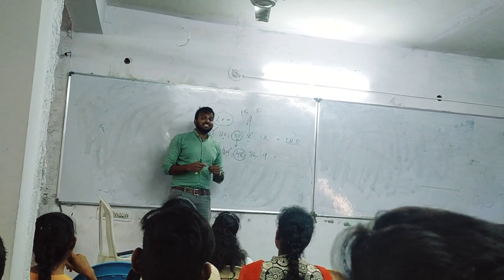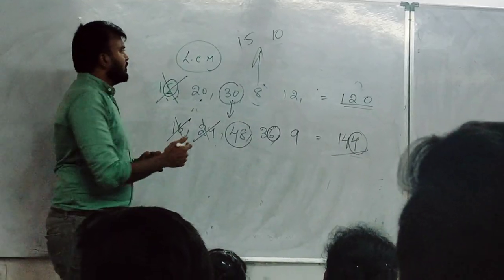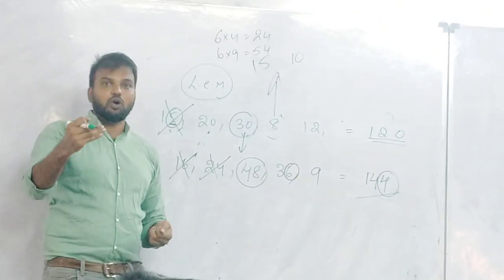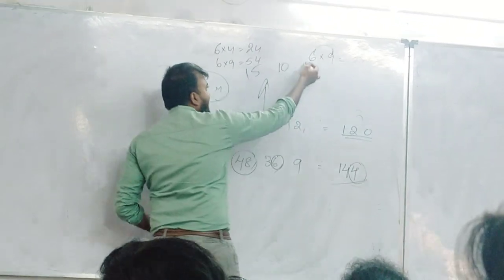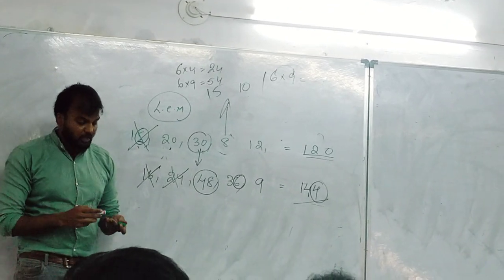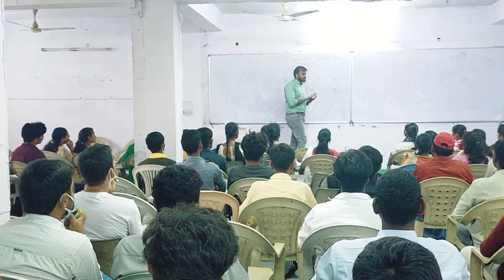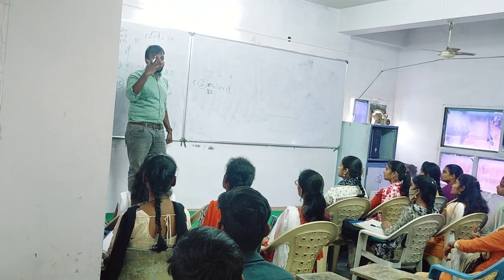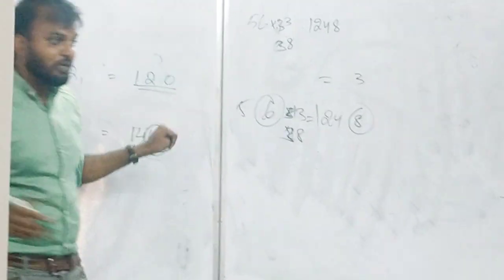arithmetic demo by Srinivas Raju sir 833 1894 204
for all competitive exams special for police and constable usefull for poor students